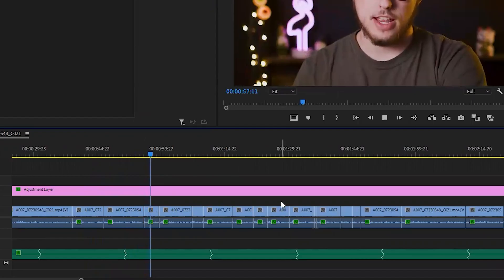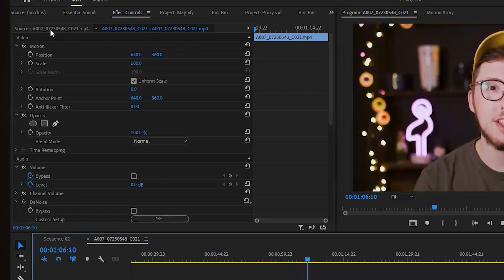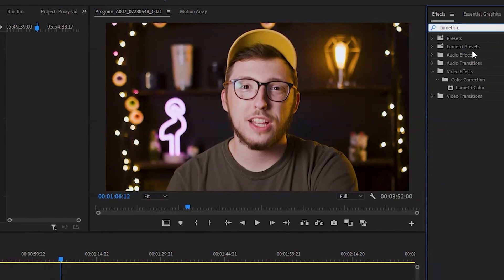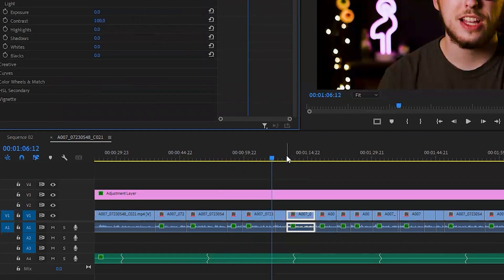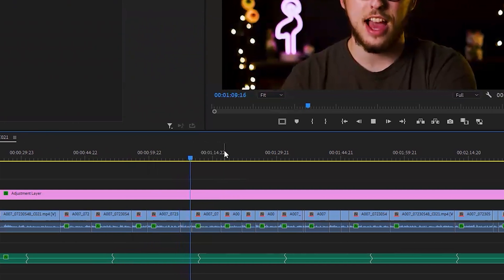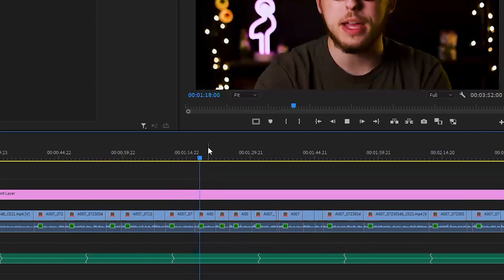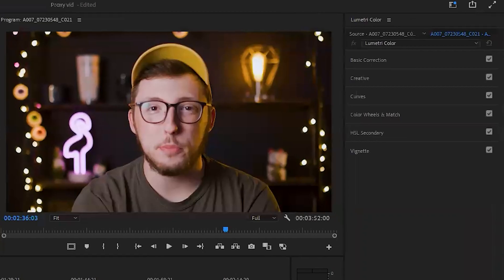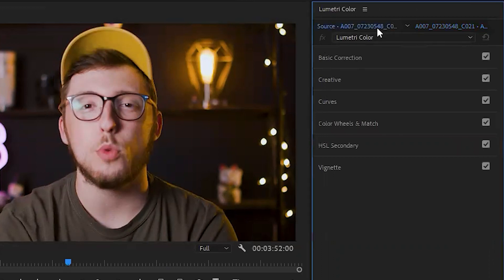STOP using Adjustment Layers | Premiere Pro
You can use adjustment layers for your color grading and effects, but there IS A BETTER WAY (potentially, really depends on your specific scenario... But you should know your options, my friend.)

In this video we go through how you apply effects to the source of each clip to automatically apply it to all your cuts from that specific clip.

If you found value, learned something, or just like watching Tyler rant, then give us some love: like the video, subscribe to the channel, and share it with the last 10 contacts from your email rolodex or you'll have bad luck for 12 years.

SquidCrate.com

Links to the gear we use:
Main Camera
Lens set
Rode Video Mic Go II